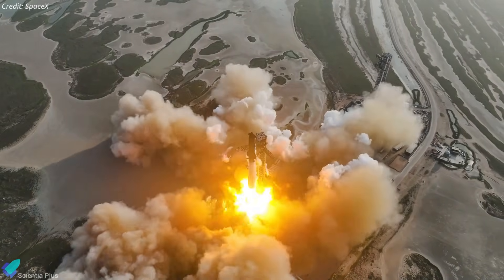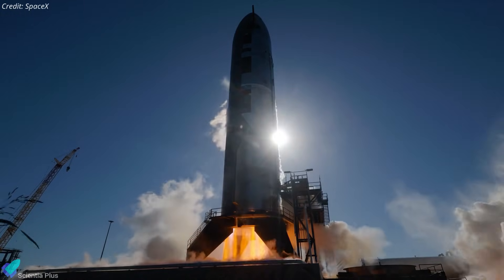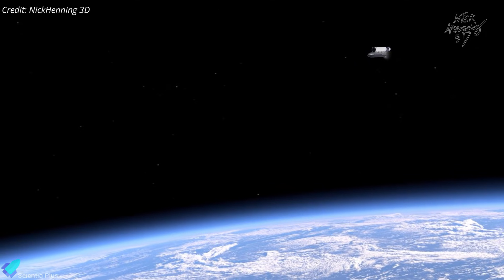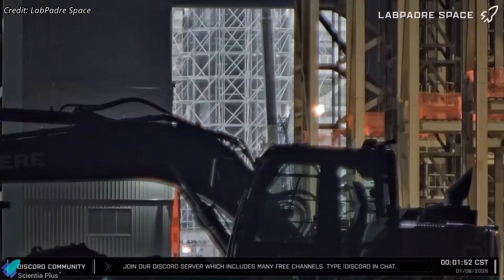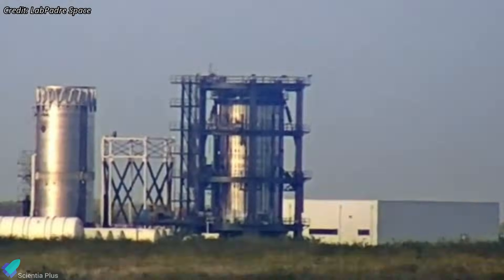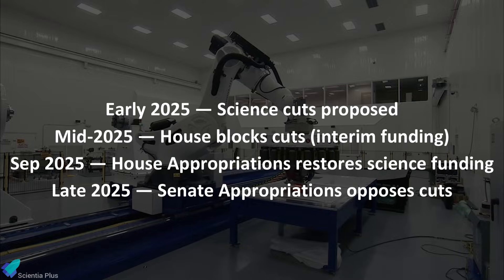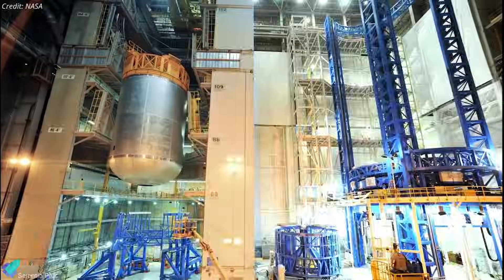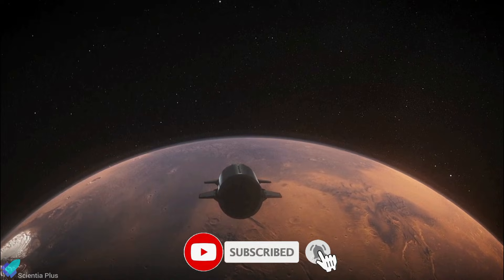HUGE PRESSURE! Elon Musk Admits Starship Delays Are Affecting the Moon Landing!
SpaceX slows Starship testing, delays orbital refueling, and pushes Artemis III and Mars timelines further out. Starship Flight 12, Ship 26 & Booster 19 progress, Block 3 upgrades, Starbase ground systems, and critical cryogenic testing highlight a clear shift toward risk reduction over speed. Congress blocks massive NASA science cuts, reshaping the agency’s priorities, as Mars Sample Return faces cancellation. NASA weighs an early Crew-11 return after a medical issue aboard the ISS.

00:00 Starship Updates
08:43 Mars Sample Return Is Officially Dead — NASA Budget Cuts
12:44 Astronaut Medical Issue on the ISS — NASA Plans Early Crew-11 Return

🎬 Credits:

📸 Image Credits:
SpaceX
RGV Aerial Photography
WAI Media
ChromeKiwi
Niall Anderson
Hardcore Electric
NASA Spaceflight
Starbase Surfer

🎥 Video Credits:
SpaceX
LabPadre Space
NASA Spaceflight
San Diego Composites, Inc.
Rocket Ranch
Peter H. Diamandis
Evan Karen
NickHenning 3D
Velin3d
WAI Media
NASA
Sen

🖼️ Thumbnail Credit:
SpaceX